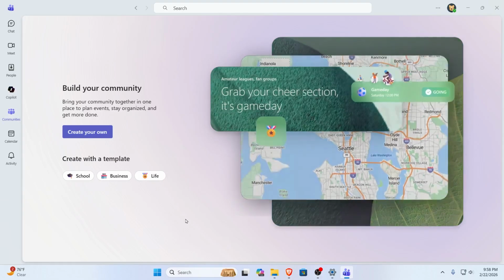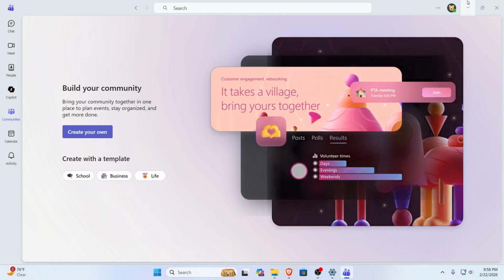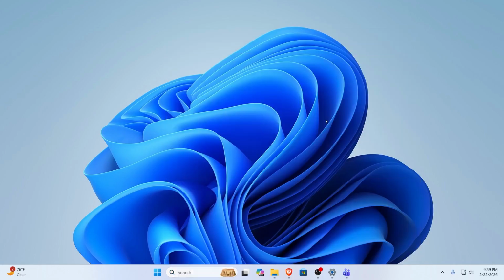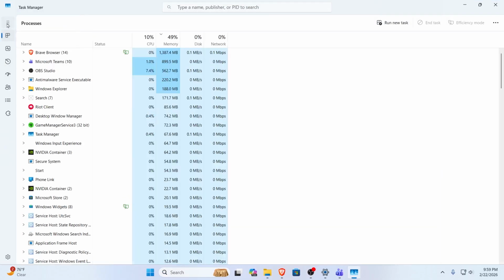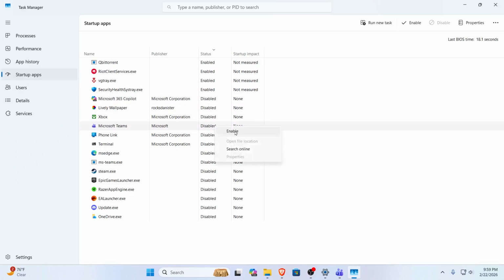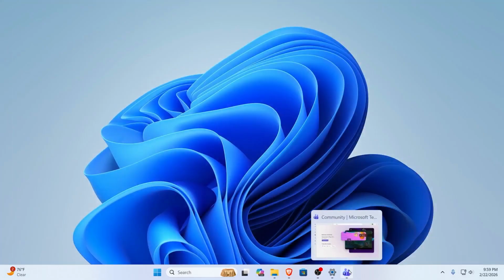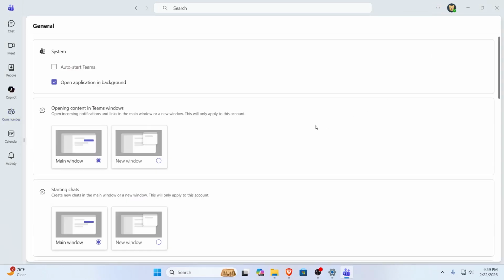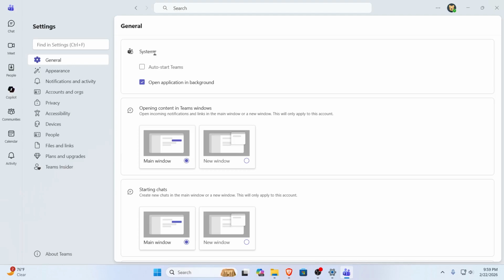How to Get Microsoft Teams to Open Automatically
A quick tutorial on, how to get Microsoft Teams to open automatically.